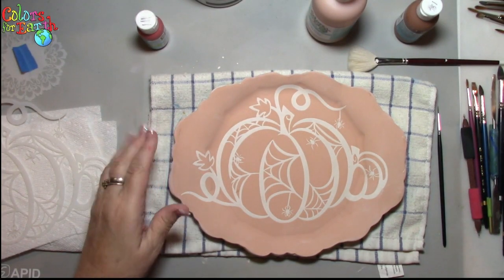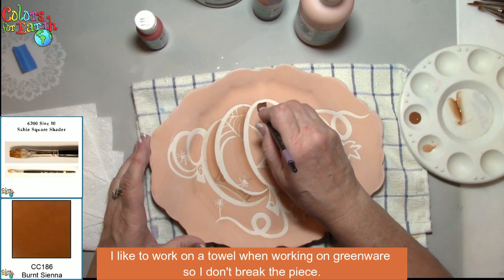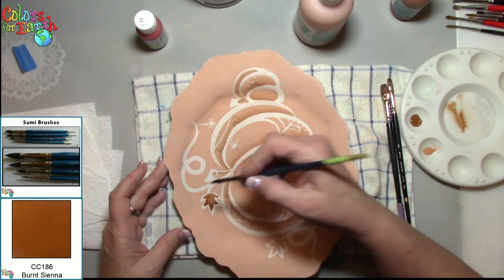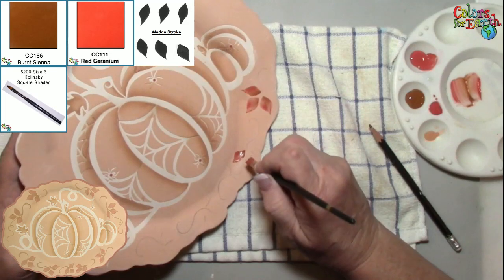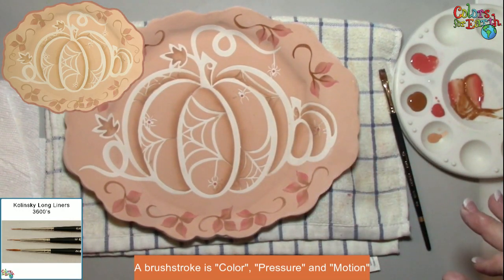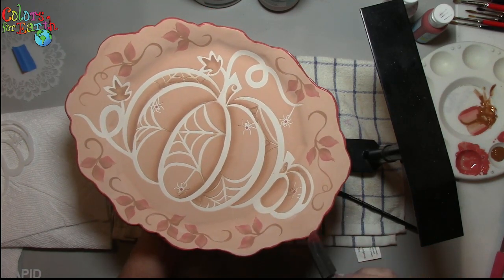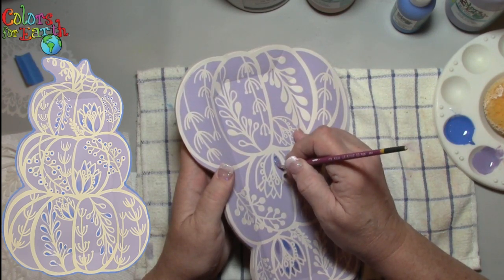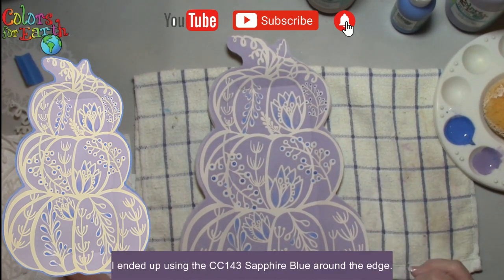Strokes & Shading on Stenciled Design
In this video, I show you how you can add shading and stroke work on porcelain clay after you have stenciled and added a colored background.

Stencils and 1 shape can be found on Sharon Hoppe's

The rectangle form for the purple pumpkin piece is from GR Pottery forms =